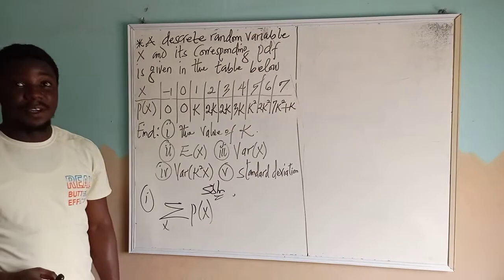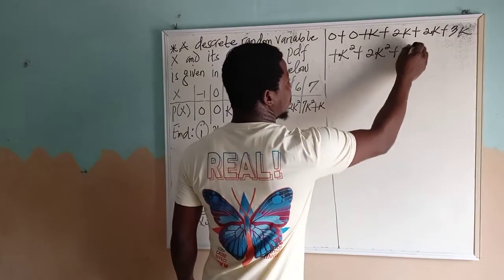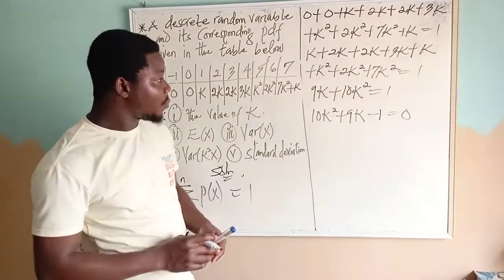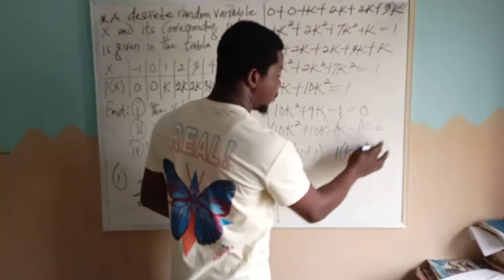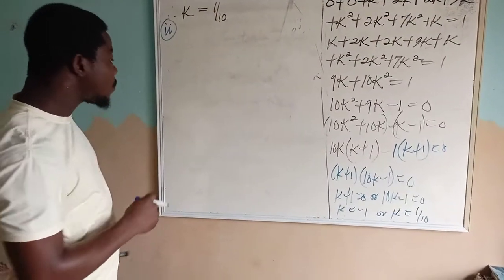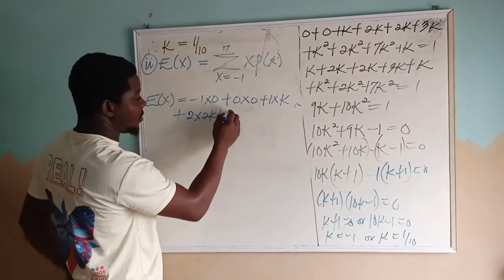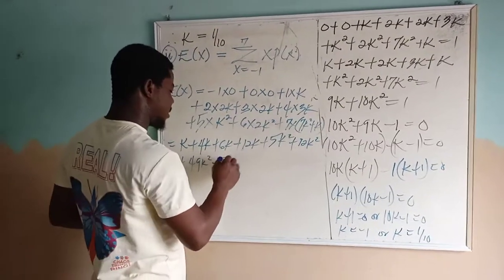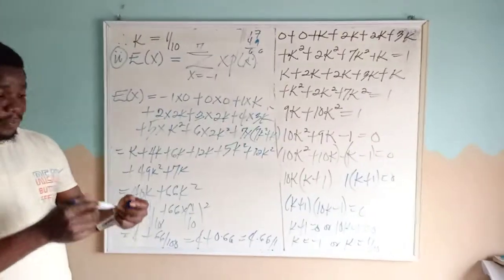MATHEMATICAL EXPECTATIONS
Interesting problem on mathematical expectations